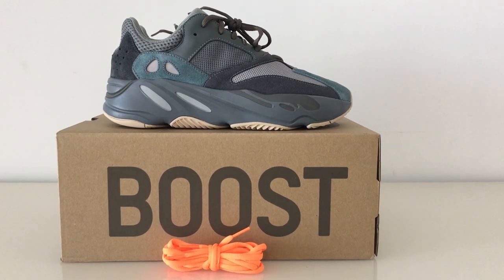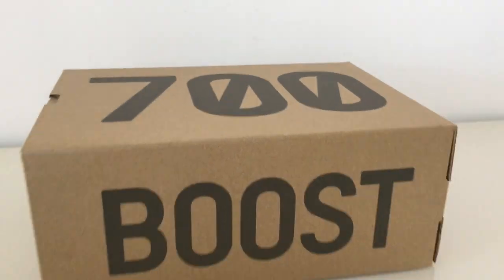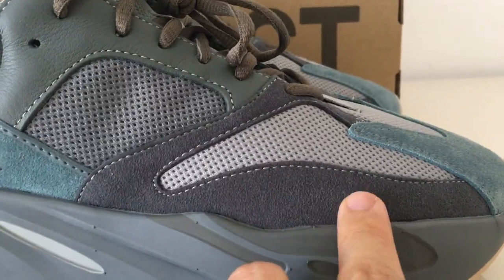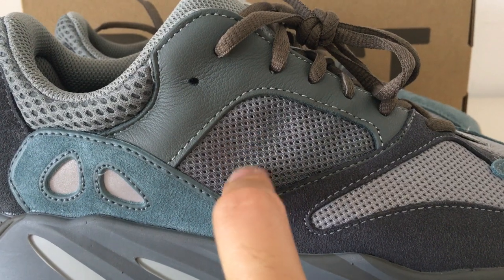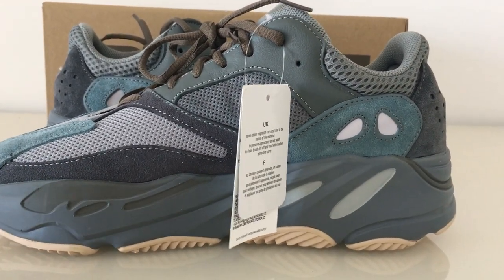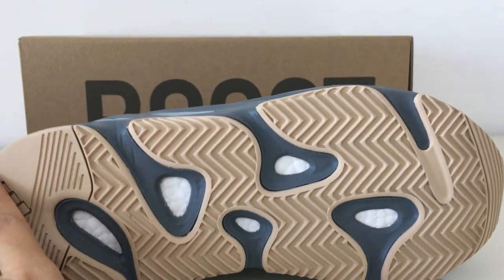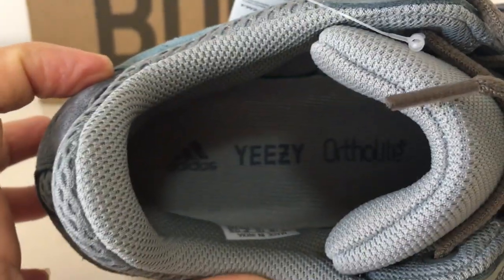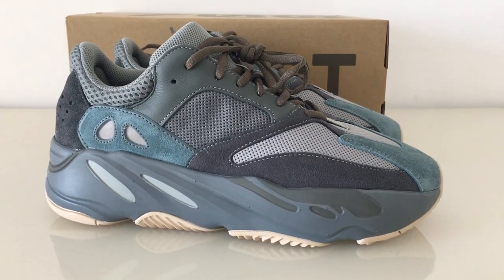PK GOD YEEZY BOOST 700 " TEAL BLUE" UNBOXING REVIEW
Order more than 3 pairs getting Wholesale Price!
Original materials！